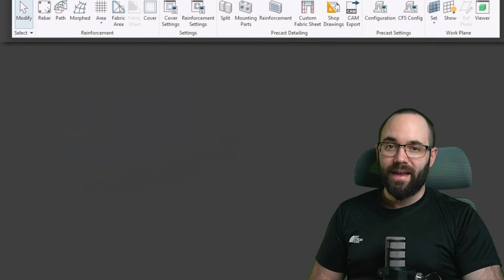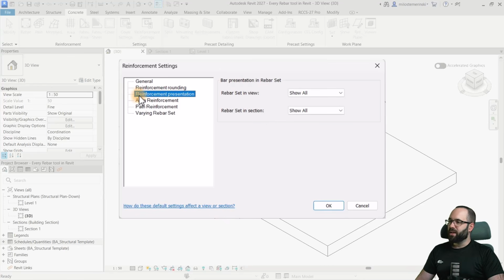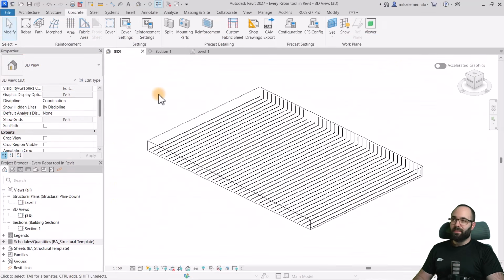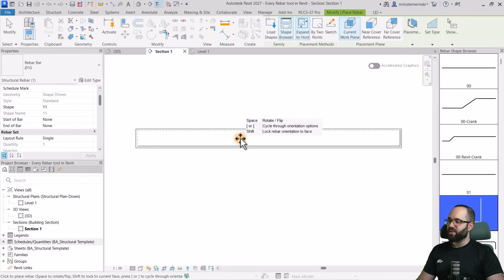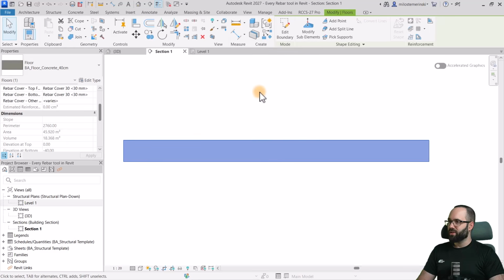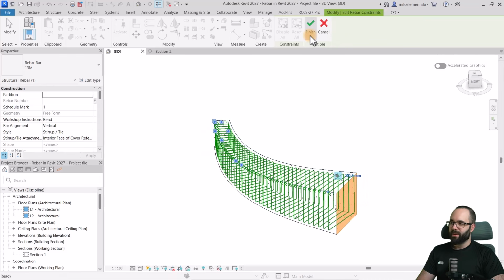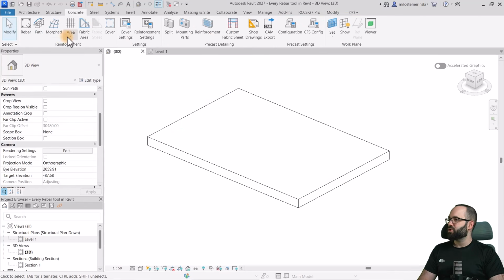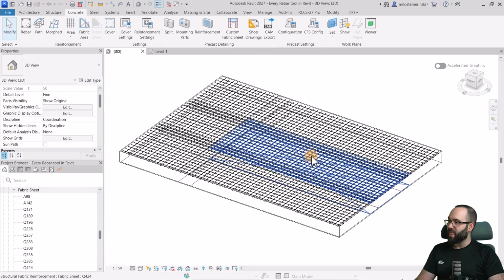All Structure Tools in Revit 2027 Tutorial | Rebar in Revit Tutorial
Explore the all new Concrete Tab in Revit 2027! In this video, we cover the latest rebar tools, reinforcement settings, area reinforcement, path reinforcement, freeform rebar, and much more. Learn how to efficiently model and manage concrete reinforcement workflows in Revit step by step.

Timestamps:
00:00 Introduction to the New Concrete Tab
01:07 Project Setup and Concrete Tab Basics
02:14 Reinforcement Settings
07:35 Cover Settings and Rebar Covers
09:34 Introduction to the Rebar Tool
10:36 Rebar Shape Browser
11:11 Placement Plane Options
13:52 Placement to Work Plane Options
15:22 Rebar Placement in Plan Views
17:11 Rebar Placement by Two Points
18:34 Additional Placement Options
19:22 Sketch-Based Rebar Creation
21:41 Freeform Rebar on Complex Shapes
24:38 Warped Freeform Rebar
25:22 Area Reinforcement
28:57 Path Reinforcement Workflow
30:24 Fabric Reinforcement and Fabric Sheets
33:49 Final thoughts

22YT26